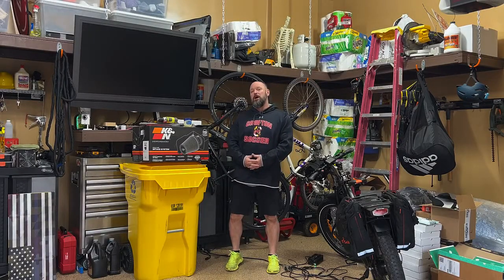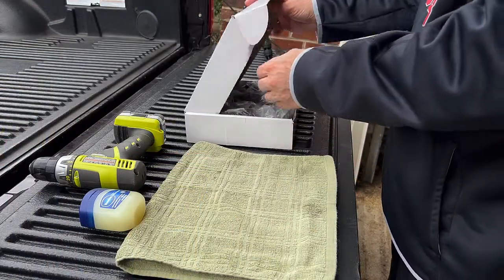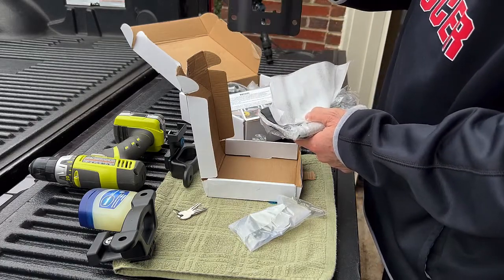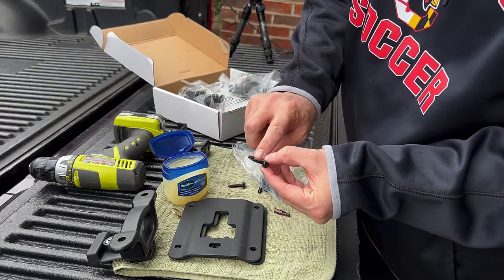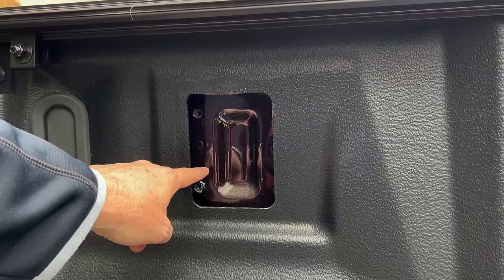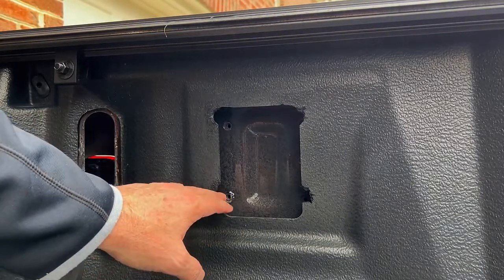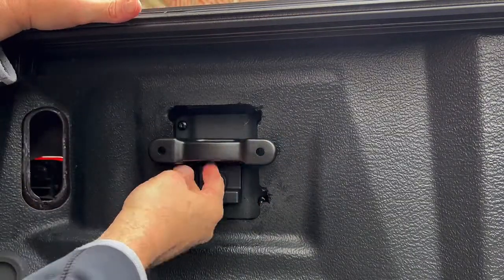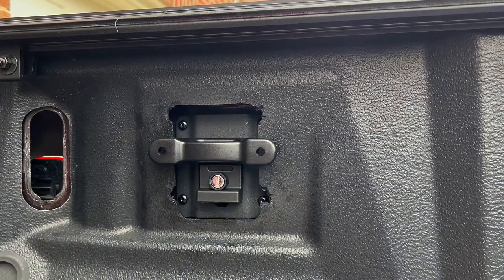Installation/Review for the Ronin Boxlink Cleats/Tie Down Brackets/Plates on 2018 Ford F150 EcoBoost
We had a break in the terrible weather here in Maryland and so I wanted to knock out the installation of the Ronin Boxlink Cleats & Tie Down Brackets/Plates on my 2018 Ford F150 3.6L EcoBoost today. This video is unique in that I have a bed liner already installed in the truck and had to work around that as well by carving out/off some of the bed liner so I could get the screws installed. I also only used half of the Ronin kit since I have the BakFlip BakBox installed in the best of my truck and that cut off access to the other location - so you are the winner there! If you would like the other half of this kit mailed out to you next week, just be the first to reply with a comment to this video with the year/make/model of your Ford truck! Good luck and hope you enjoy the video!

This commission comes at no cost to you and is greatly appreciated. I list all audio/visual gear that I use to make each video as well along with the product being highlighted.

Product Reviewed/Used During Video:

Ronin Factory Set of 4 Boxlink Cleats, Tie Down Brackets, & Plates for Ford F150 Combo Pack - All Hardware Included

Dremmel 200

Rode Wireless Lavalier

Sirui Tripod

Joby JB01507 GorillaPod 3K Kit. Compact Tripod 3K Stand and Ballhead 3K for Compact Mirrorless Cameras or Devices up to 3K (6.6lbs). Black/Charcoal

Khanka Hardshell Case Rode Wireless
IENZA 3.5mm Mic Jack

Tools/Misc: